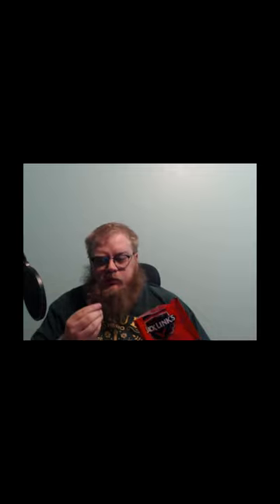Jack Links Beef Jerky Review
Howdy All,

Welcome back to @lovettgamez!  Today we are doing a food review of some Jack Links Beef Jerky.  I hope you enjoy.  @lovettgamez!